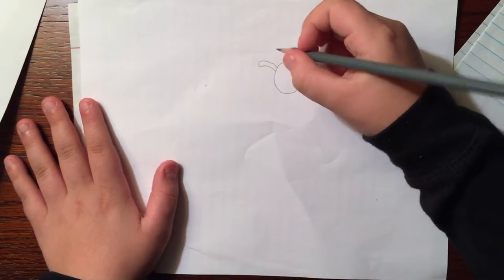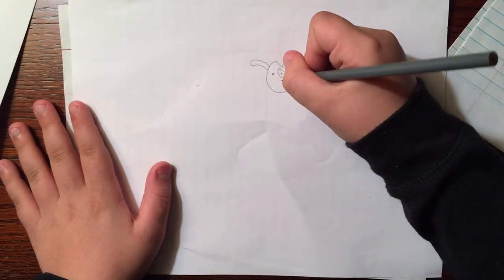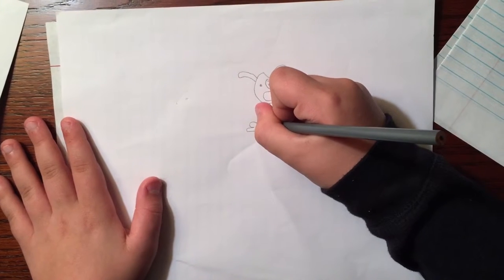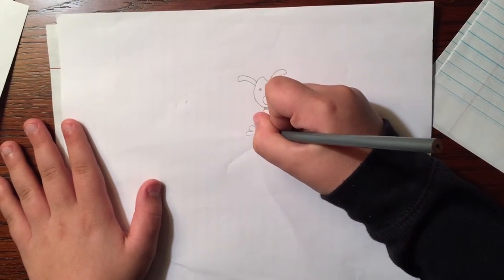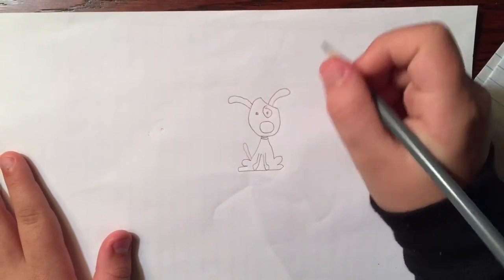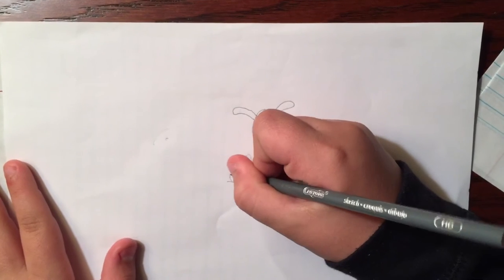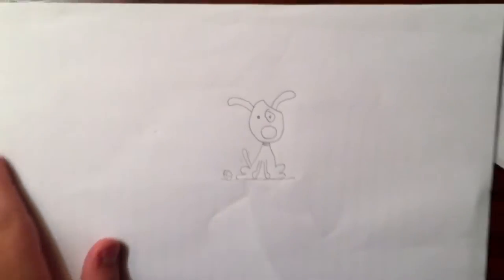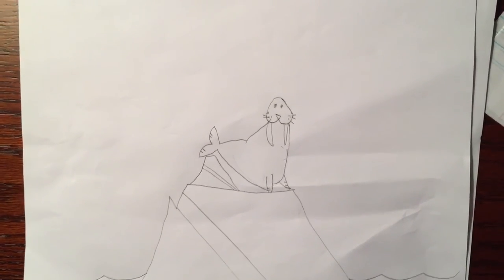AwsomeWolf Draws a Floppy-eared Dog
In his first drawing video, he demonstrates how to draw a dog with floppy ears.